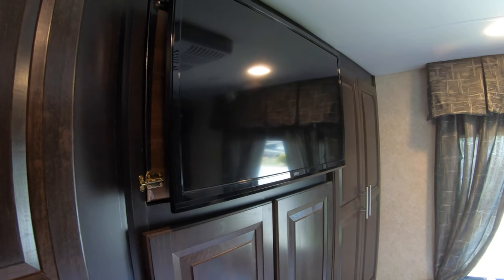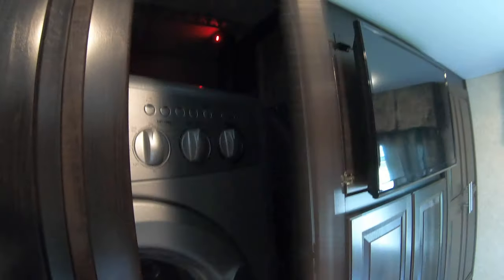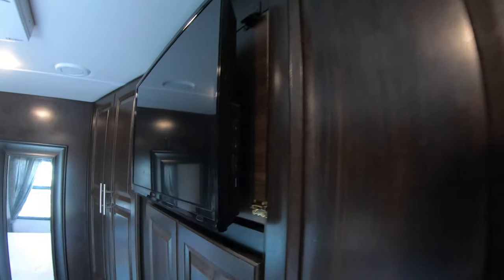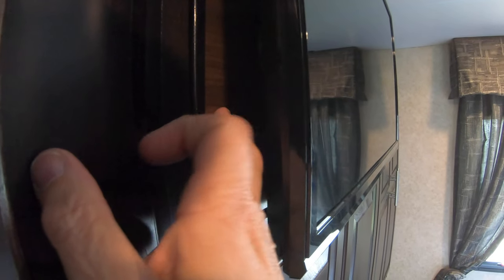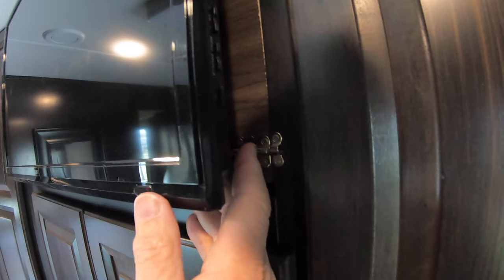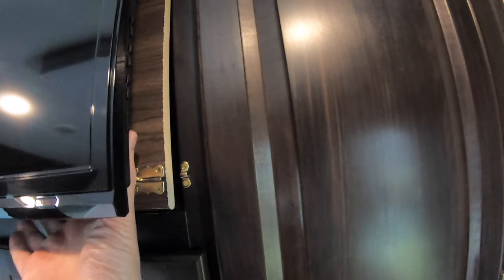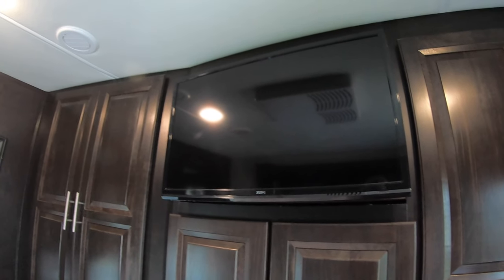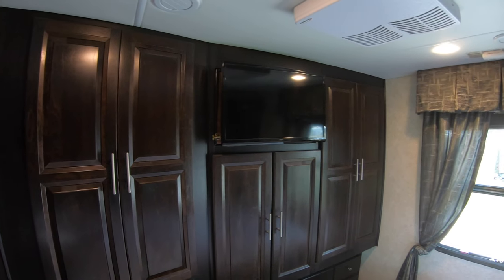RV Bedroom TV Mod.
This video is the modification I did to our RV bedroom TV that was solid mounted and now it has access to the back of the TV with much more storage.